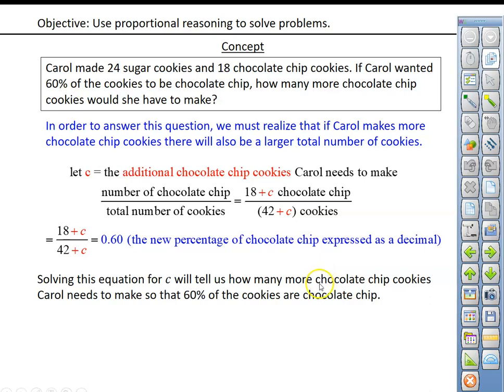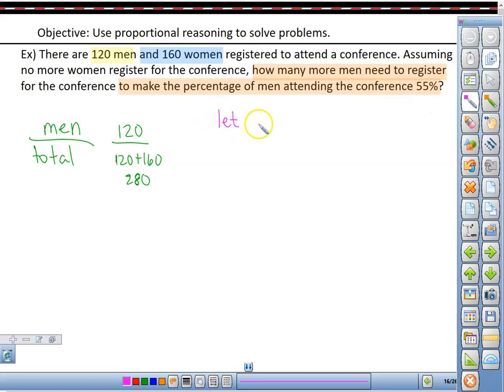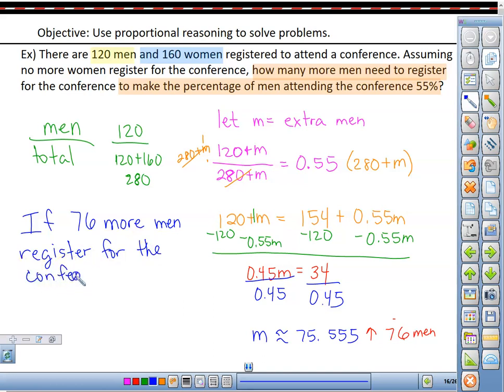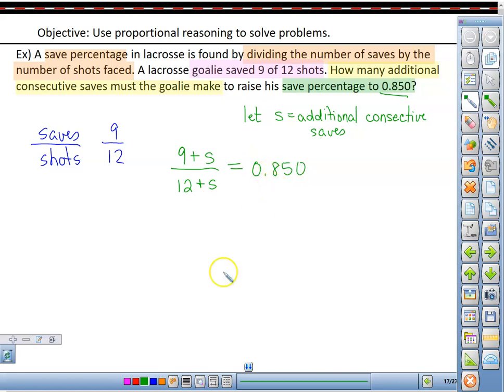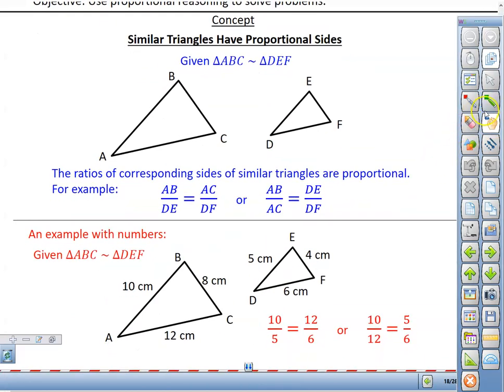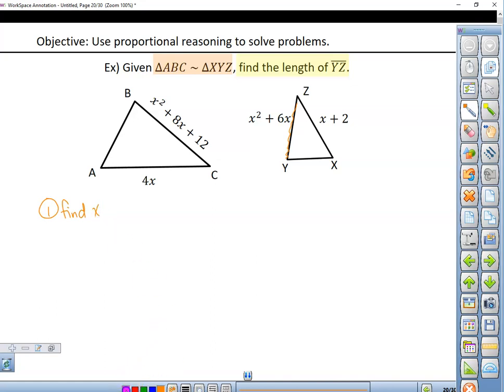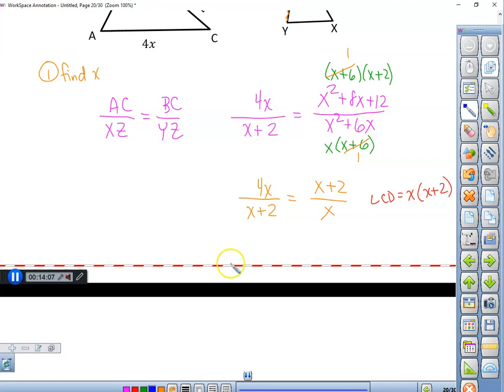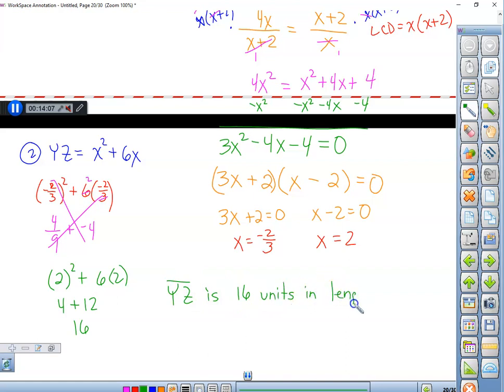Unit 3 rational Equations in Context Proportional Reasoning